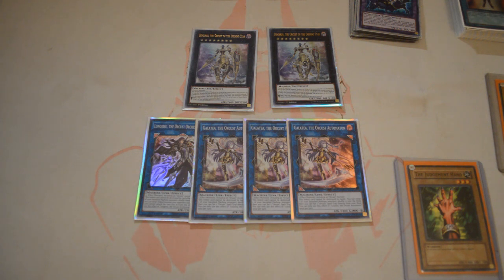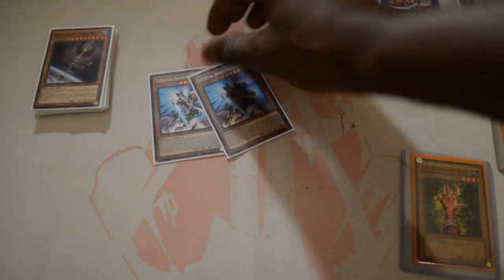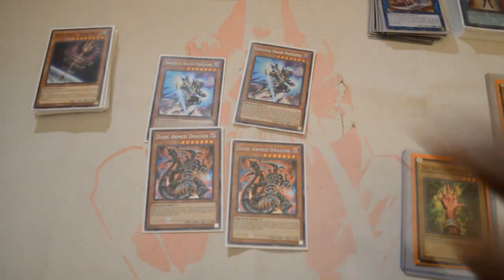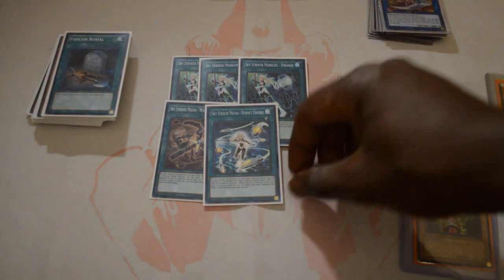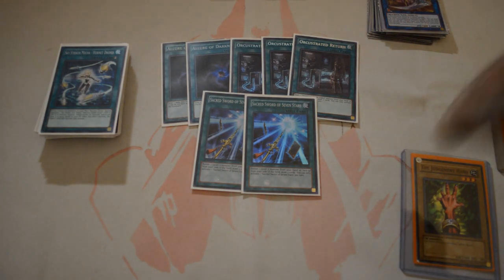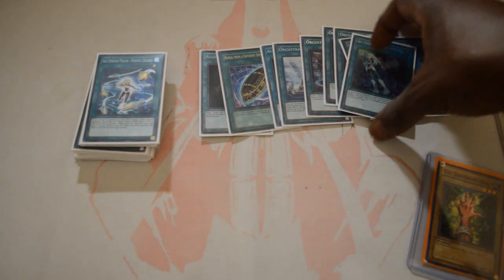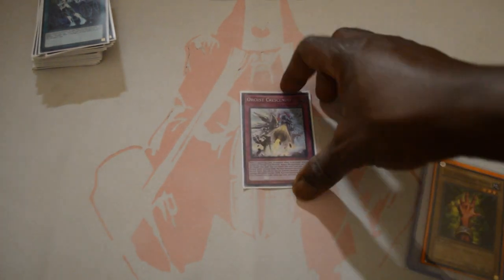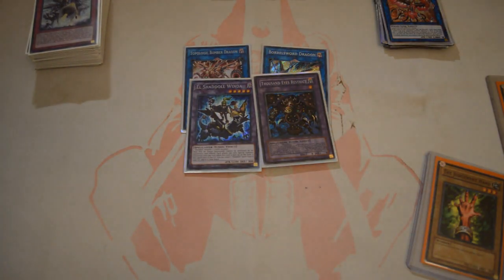Yugioh Deck Profile - Deep Draw Orcust - October 2019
I kind of liken this build to the old Blue Eyes decks of a few years ago.